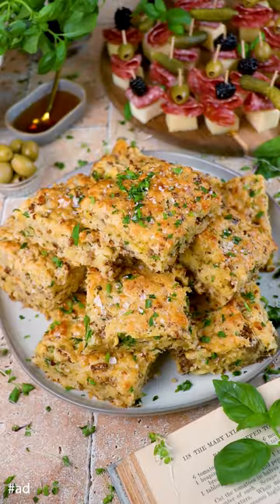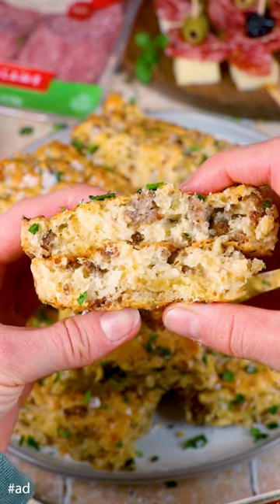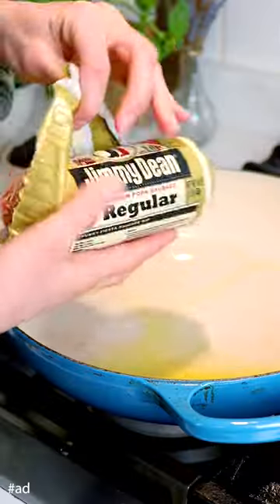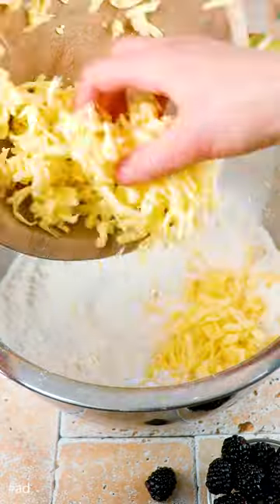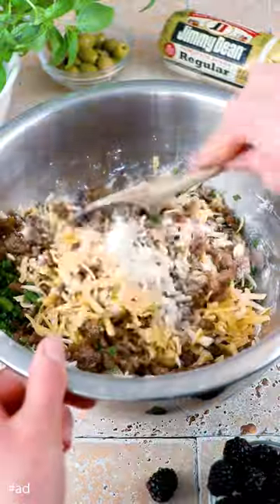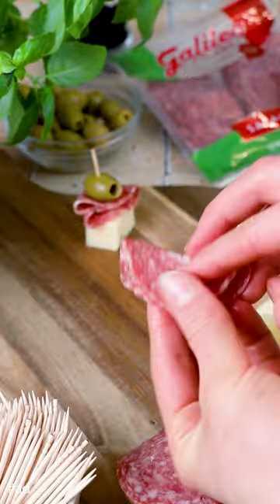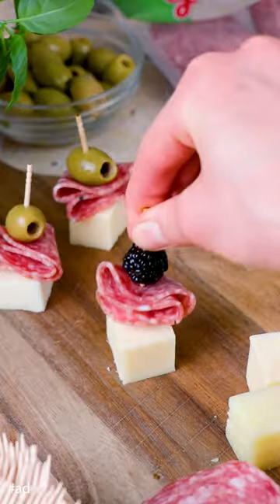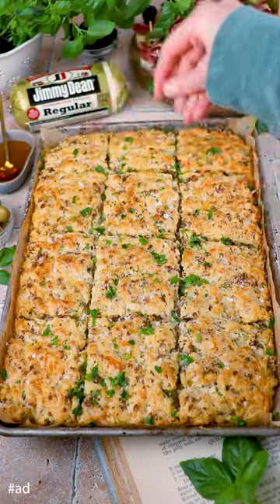Easter Appetizers: Cheddar Sausage Biscuits + Mini Charcuterie Bites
Let’s make two of my favorite Easter appetizer recipes! The first are these Sheet Pan Sausage Cheddar Biscuits that are my go to crowd pleaser.They’re soft yet flaky and have so much flavor 🤤

The second appetizer are these insanely easy to make Salami Charcuterie Bites that are very customizable to anyone’s palette!